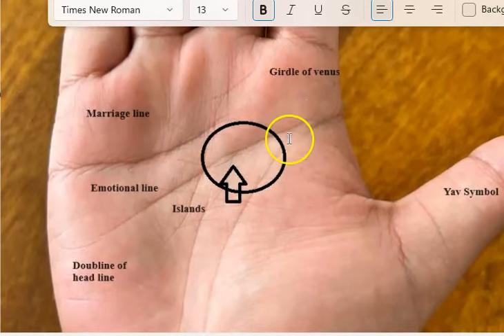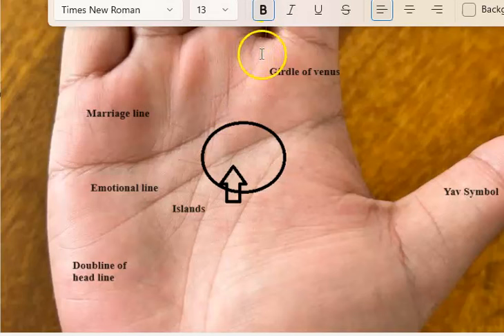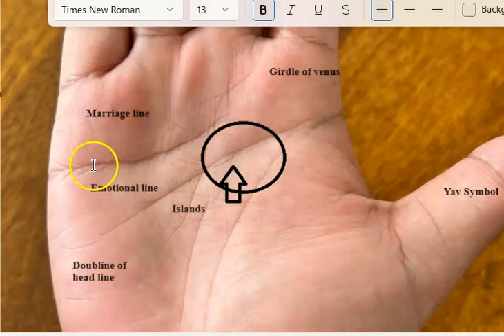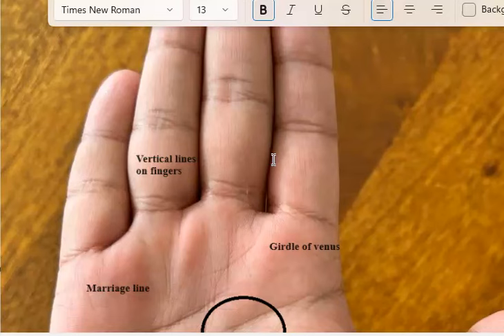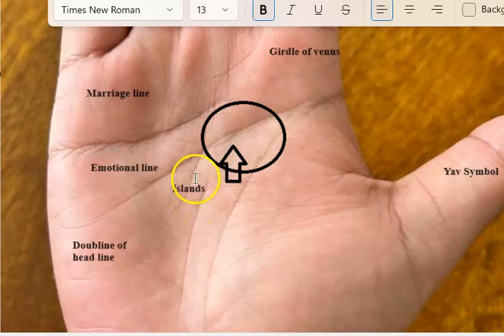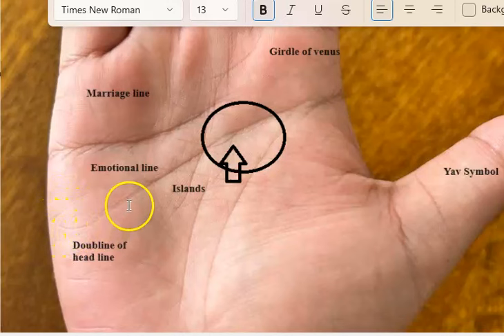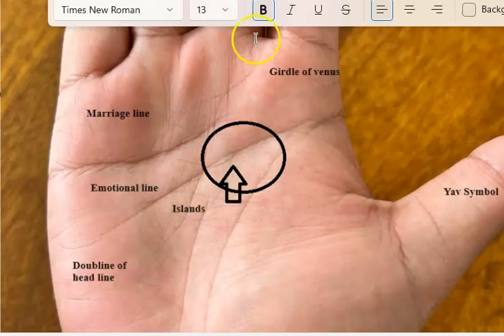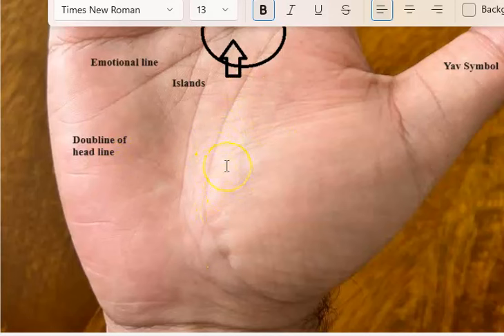Investigating Spiritual puzzles in the palm: Palmistry